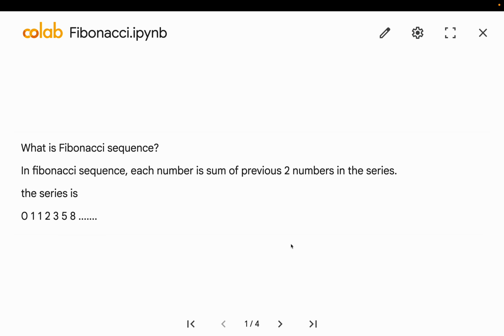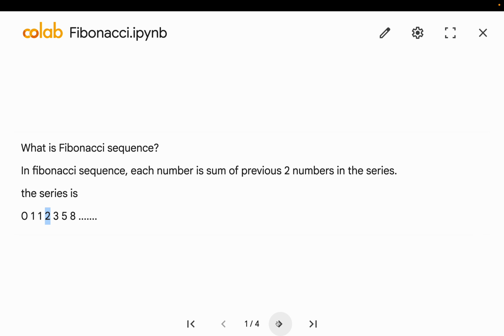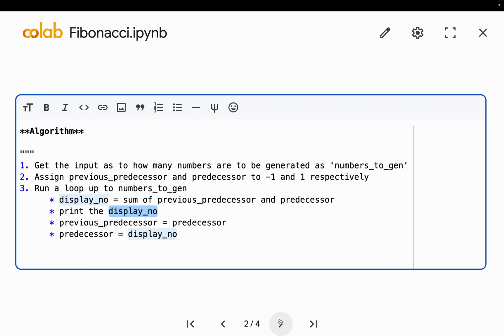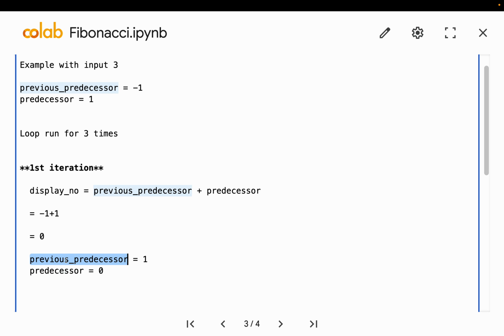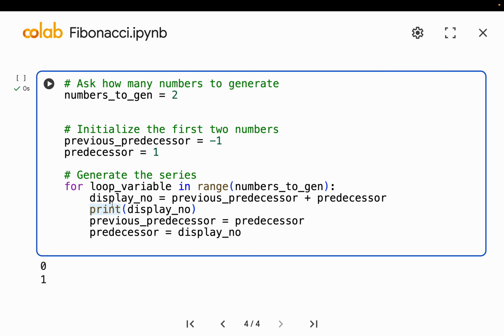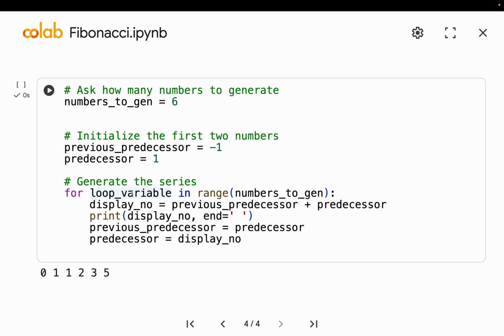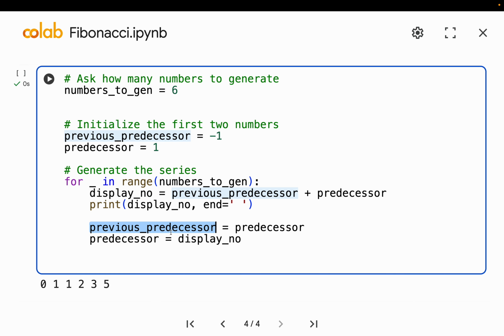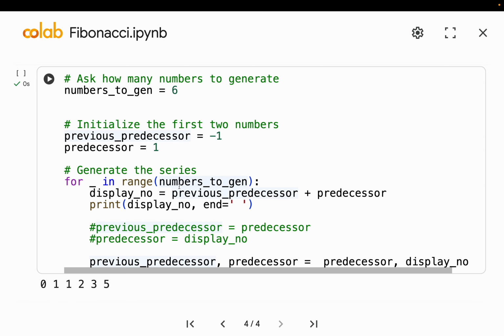Fibonacci Series in Python | Full Explanation with Code Examples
In this video, we will explore the Fibonacci Series step by step in Python.
You’ll learn:
✅ What the Fibonacci series is
✅ How the series is formed mathematically
✅ Writing a Python program to generate the Fibonacci series
✅ Different ways to implement it – using loops and multiple assignments
✅ Easy-to-understand explanation for beginners

This is a complete long video tutorial where I explain every line of code clearly, so even if you are a beginner, you will understand the concept without any confusion.

📌 Topics Covered:

Introduction to Fibonacci Series

Formula and Logic Explanation

Python Program with For Loop

Optimized Code using Tuple Assignment

Output Demonstration

Perfect for students, freshers, and anyone learning Python programming!